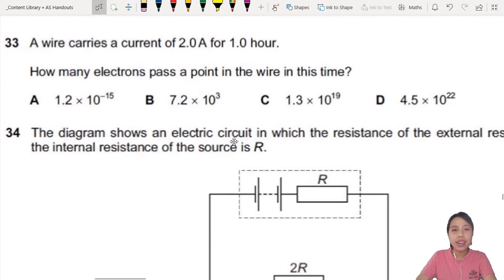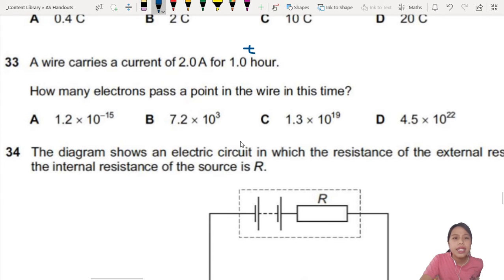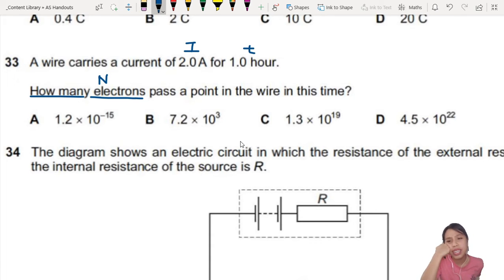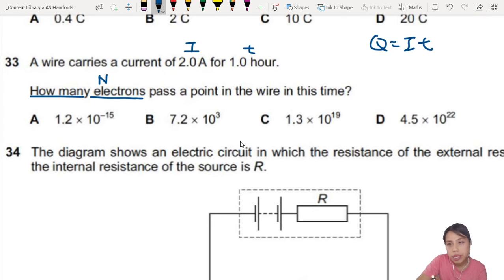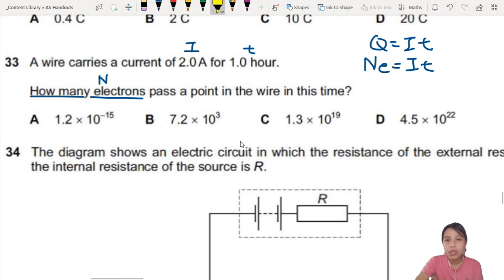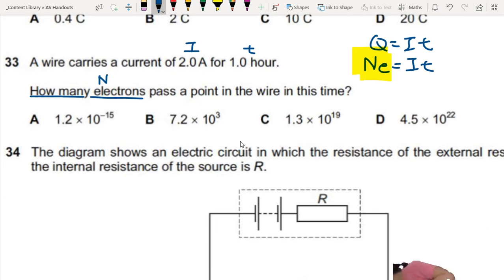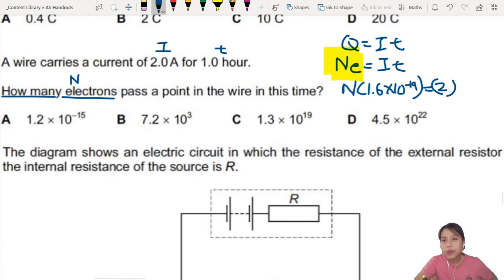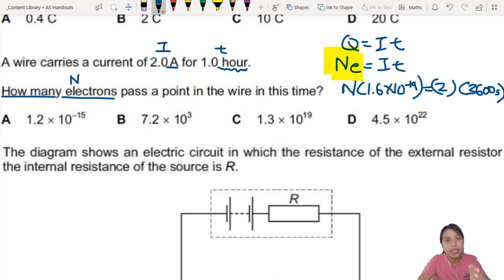9.1a Ex1 ON16 P12 Q33 Number of Electrons | AS Current of Electricity | CAIE A Level 9702 Physics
Example 1 - 9702/12/O/N/16: A wire carries a current of 2.0 A for 1.0 hour. How many electrons pass a point in the wire in this time?

9702_w16_qp12